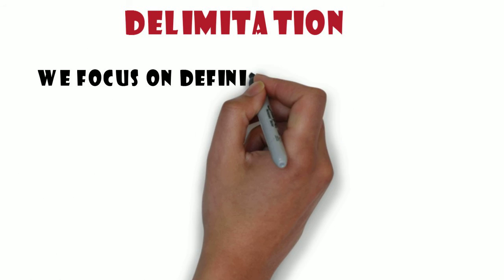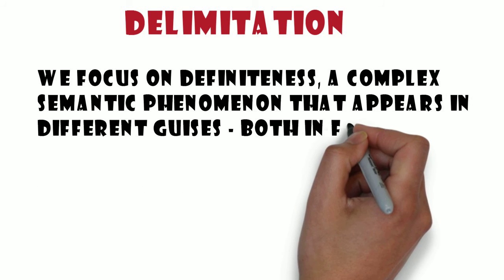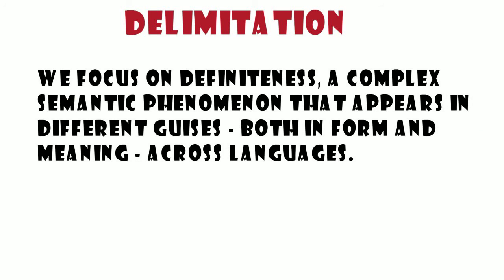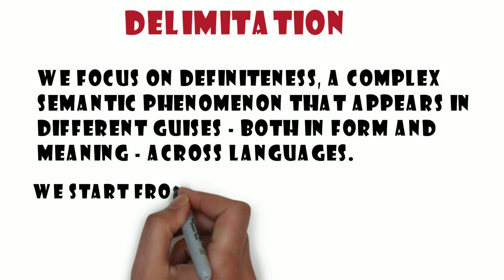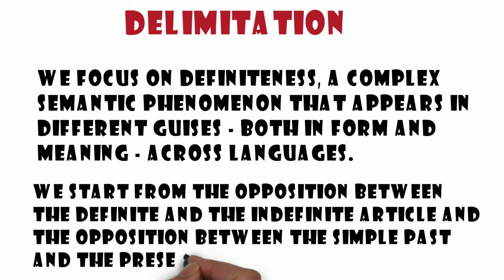Problem, Main Aim and Delimitation